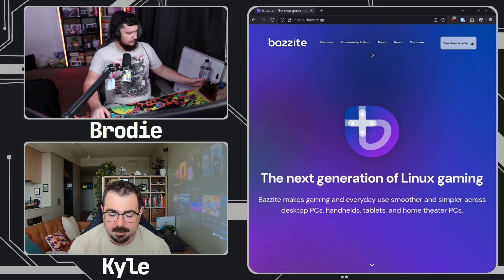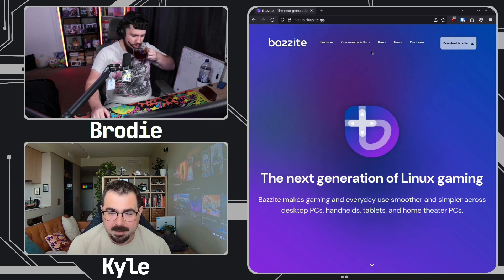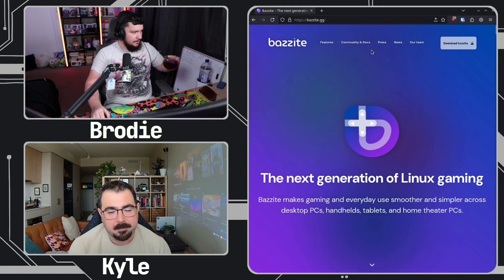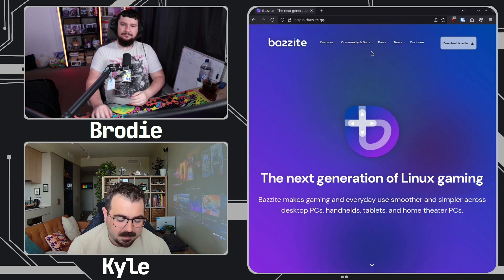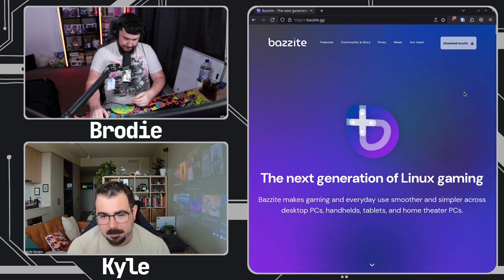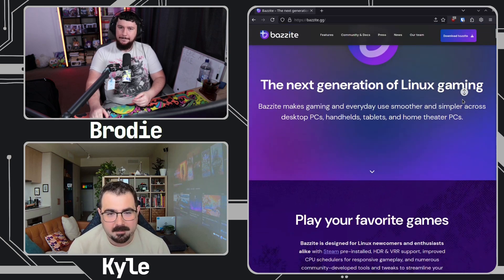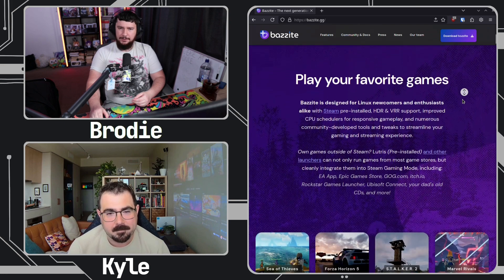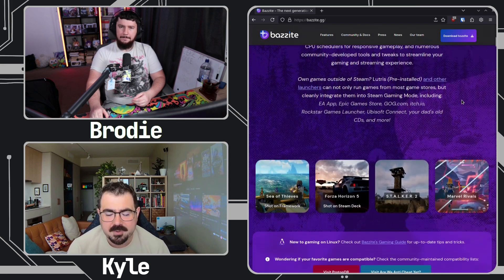So What Is Bazzite Linux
You've probably heard quite a bit about this distro called Bazzite Linux but what exactly is Bazzite and who is it for.